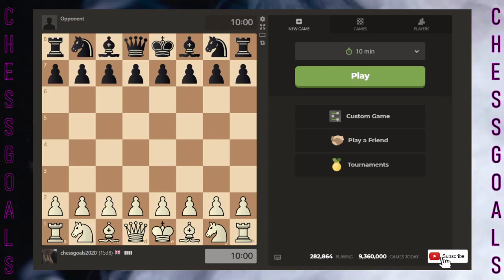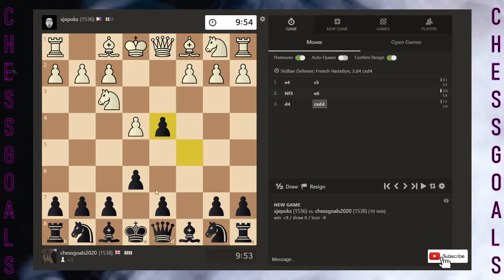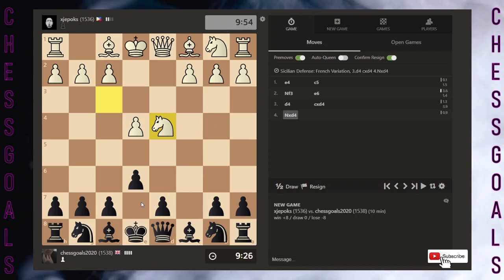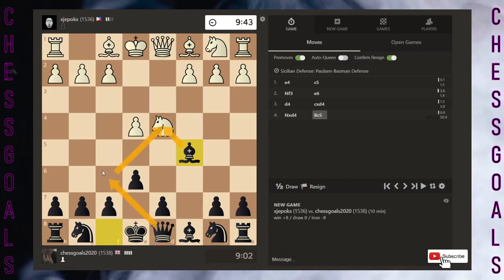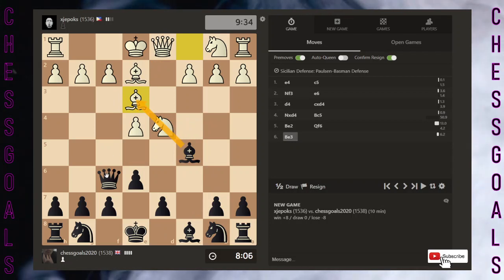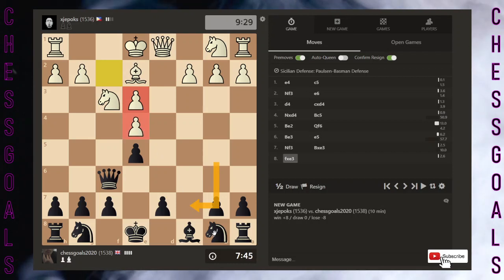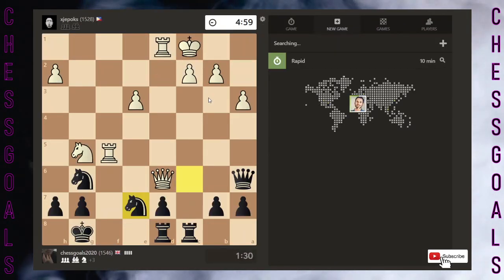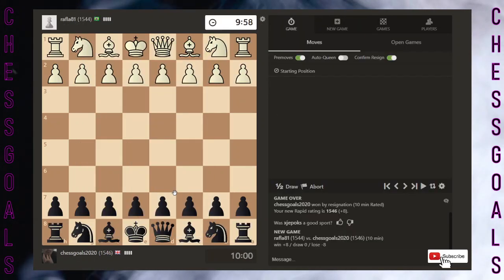How to beat people above 1500 in chess! Road to 2000 Elo. Episode 9- Chess.com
Welcome to the channel, in this video we battle it out to climb up the ranks on chess.com!